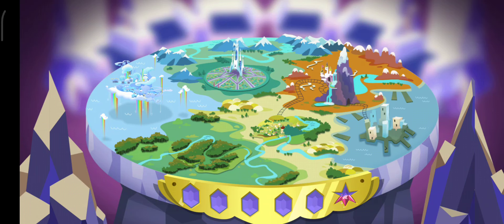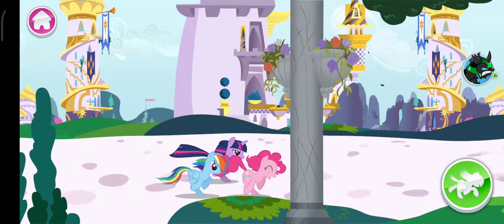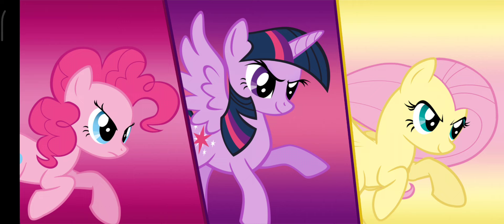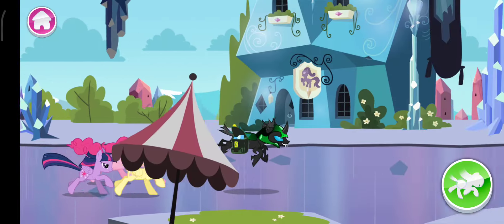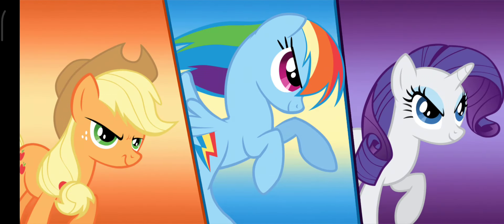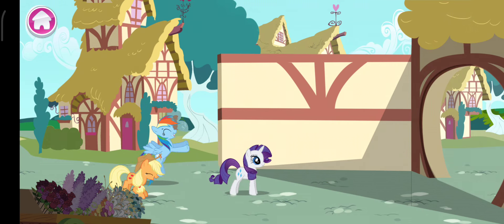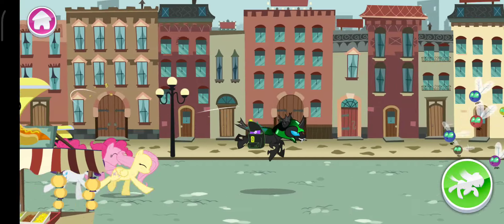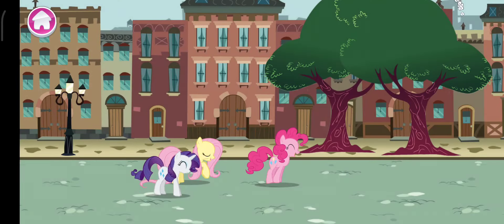🌈Twilight's Quest for Harmony:✴️A Magical My Little Pony Adventure 🦄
🌈 Welcome to the magical world of My Little Pony! Join us on an unforgettable journey filled with friendship, adventure, and enchanting ponies. Whether you're a longtime fan or new to the Ponyville scene, this video is your ticket to the heartwarming tales of Equestria.

🦄 In this video, we dive deep into the captivating universe of My Little Pony, exploring the beloved characters, their unique personalities, and the extraordinary adventures that await them. From Twilight Sparkle to Rainbow Dash, and Pinkie Pie to Fluttershy, get ready for a dose of cuteness and camaraderie.

Friendship is Magic (FiM)
G4 ponies (Generation 4)
New generation ponies (G5)
Equestria
Ponies
Cartoons
Kids show
Hasbro
My Little Pony
MLP: Friendship is Magic
FIM
Ponyville
Mane 6 (Twilight Sparkle, Applejack, Rarity, Fluttershy, Pinkie Pie, Rainbow Dash)
Princess Celestia
Friendship lessons
Magic
Rainbow Runners
Gameplay
Walkthrough
Review
Let's Play
Tips and Tricks
Secrets
Updates
Challenge
Funny Moments
MLP

🏰 Discover the whimsical landscapes of Equestria, from the bustling town of Ponyville to the majestic Canterlot Castle. Uncover the secrets of the Elements of Harmony and witness the power of true friendship that binds our favorite ponies together.